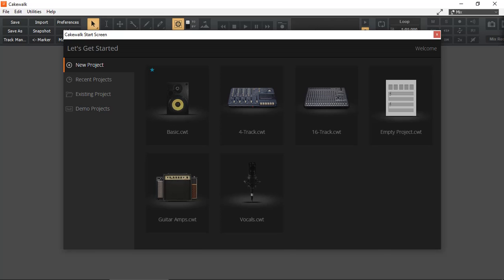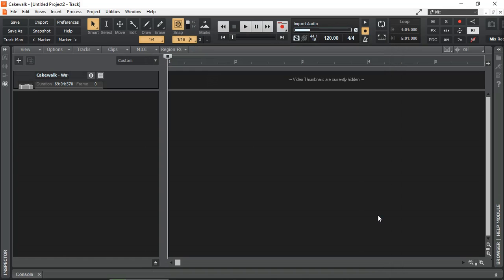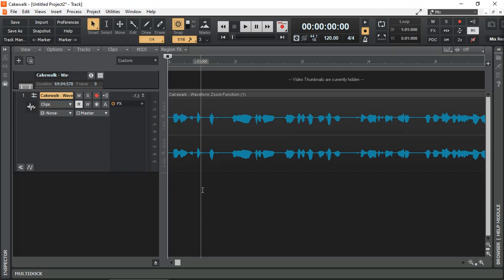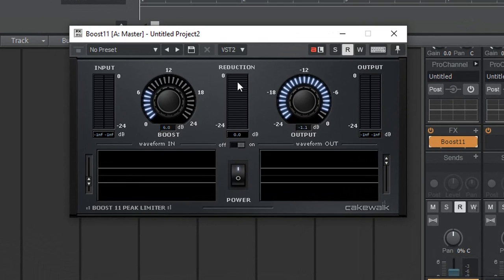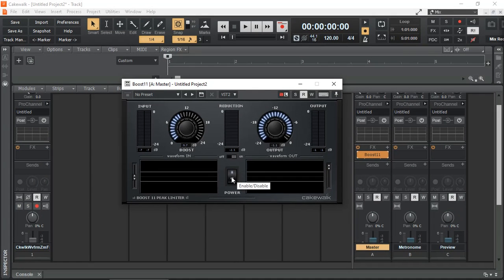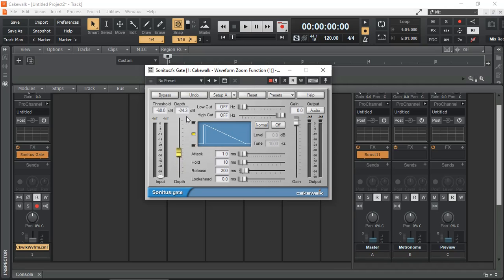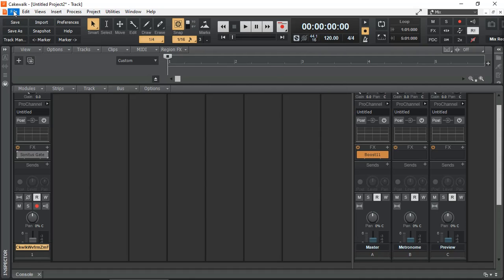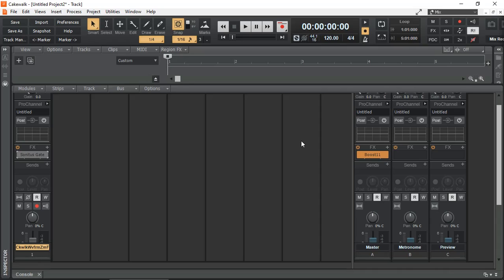Editing audio content of a video in Cakewalk